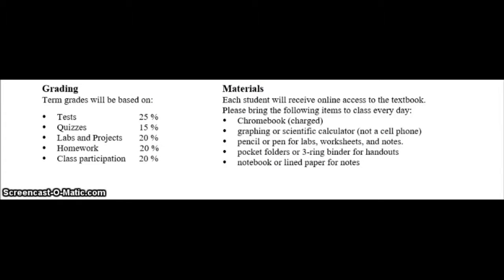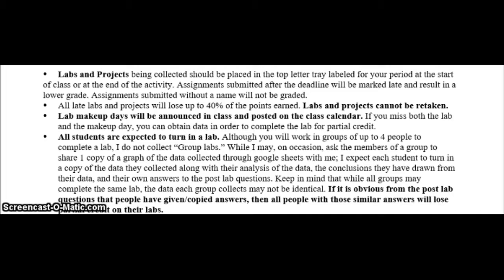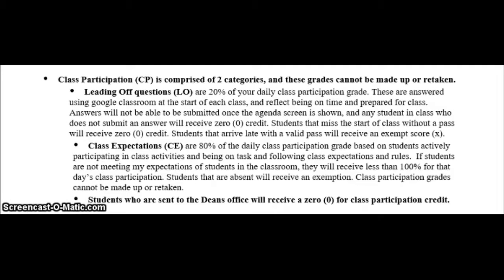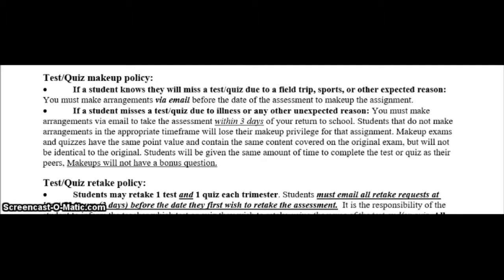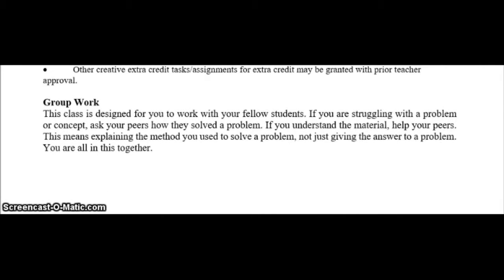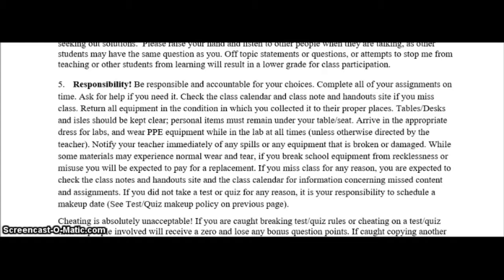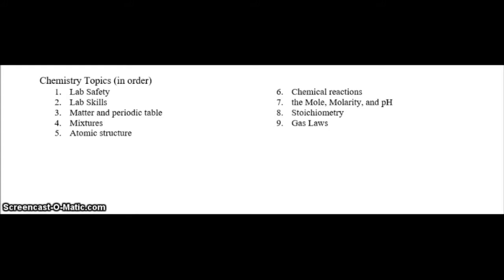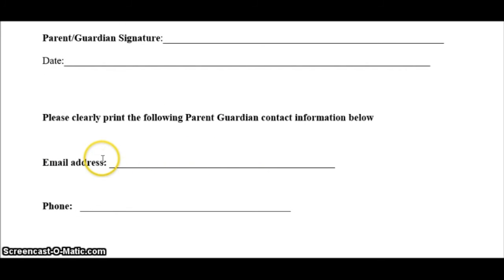CLT Syllabus 1920 HD Version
A video read through of Mr. Robinson's syllabus for chemistry Lab Techniques courses for the 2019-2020 school year.